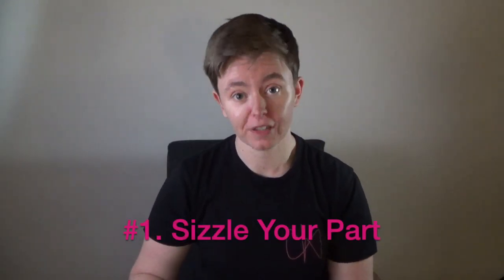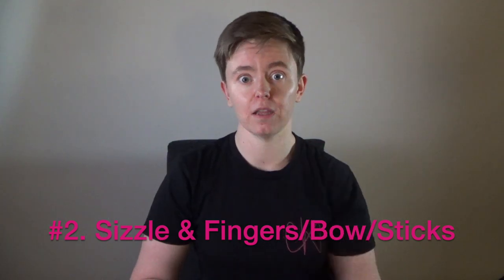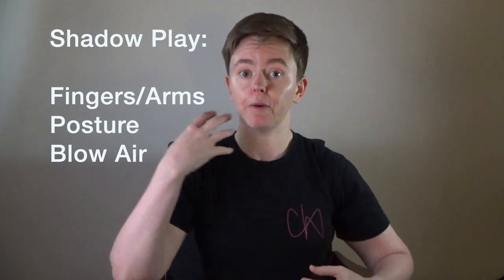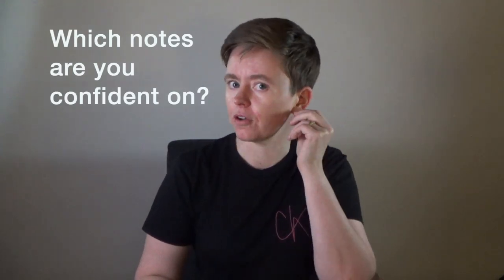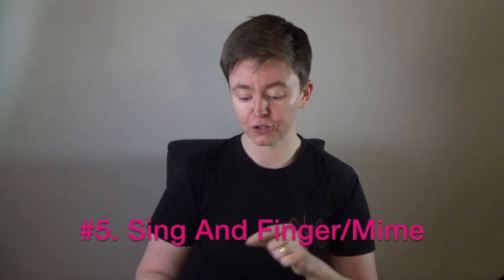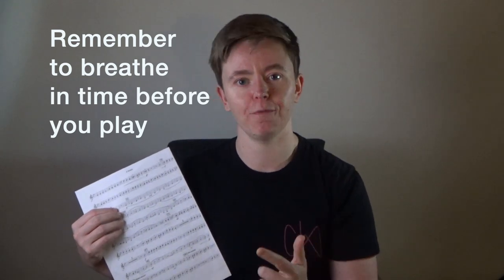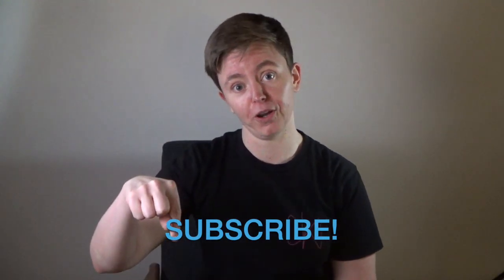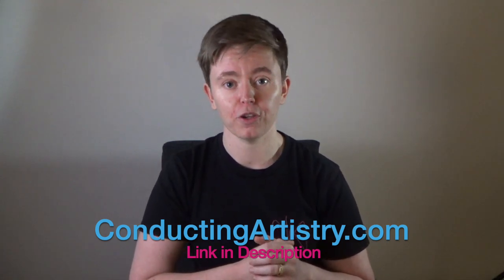Six Ways to Practice without Your Instrument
At home without an instrument? Learn 6 Ways to Practice without your instrument (with demos) - plus watch to the end for a bonus 6 ways.

You'll need:
- music to play
- something to get a pitch (optional)
Try to get your notes
- recording of your piece (optional)

Share your practice video - tag us on Instagram @conductingartistry